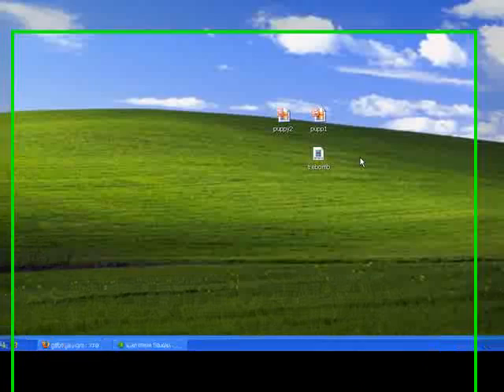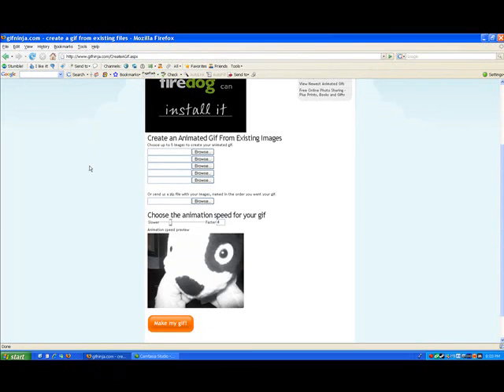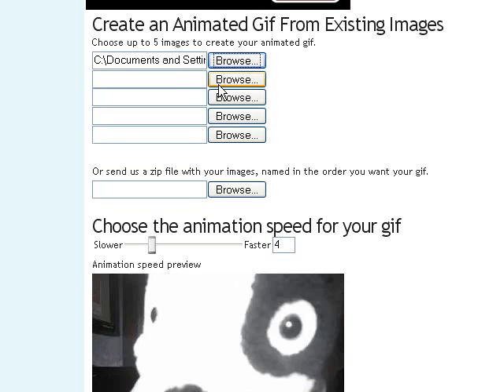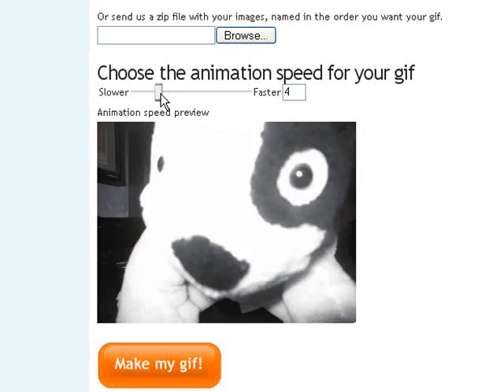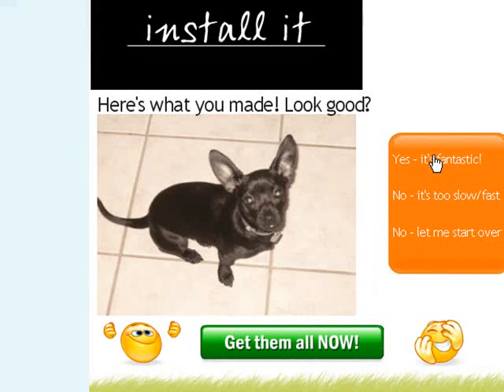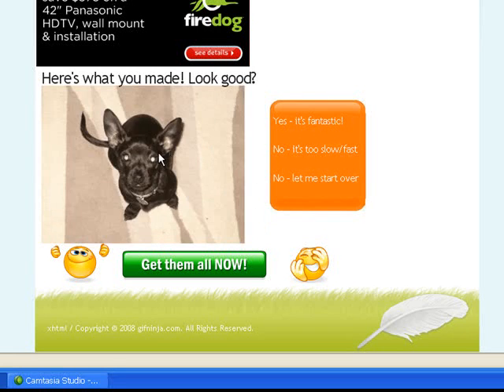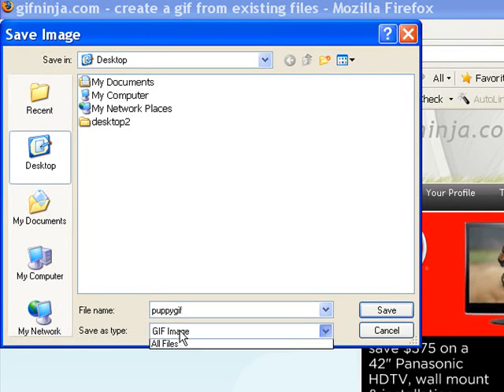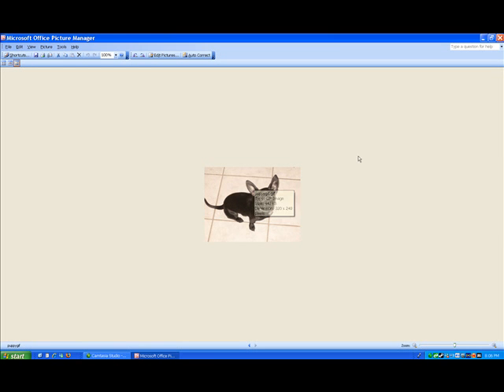How to make animated .gif images for friendster, bebo & hi5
A quick tutorial on making animateg .gif images (flashy pictures) for profile avatars at sites like myspace, bebo, hi5, facebook, friendster and many others.

This video shows you step by step how to make the .gif files easily and pain free!